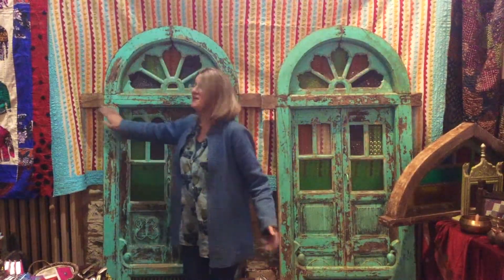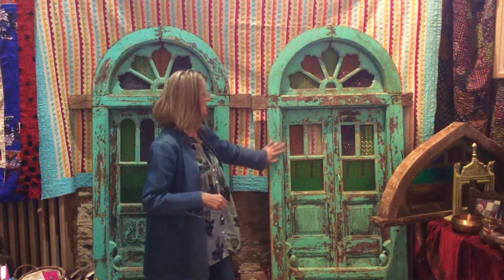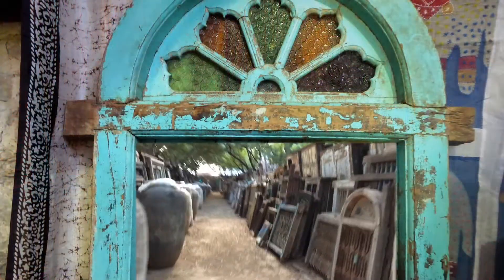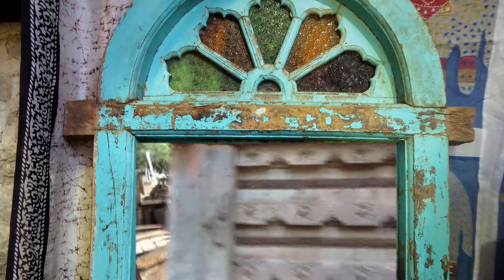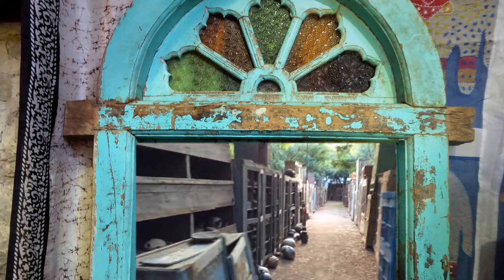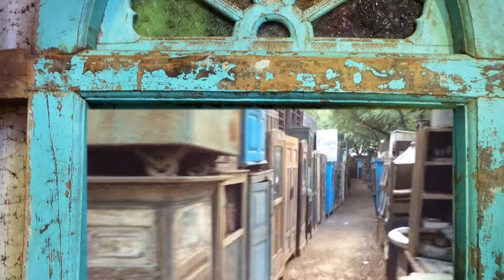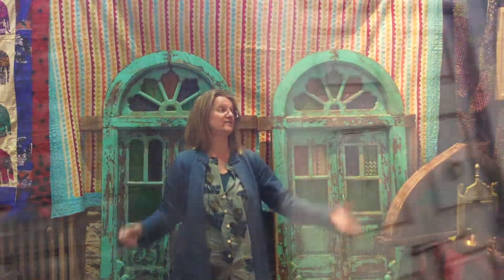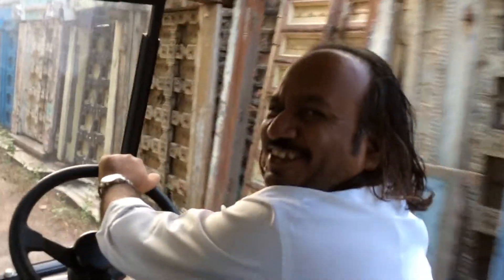AMAZING DOORS OF RAJASTHAN WITH JOANNA HALL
Joanna Hall from Bazaar shows off some beautiful antique doors and talks about the amazing reclaim yard in Rajasthan where they came from